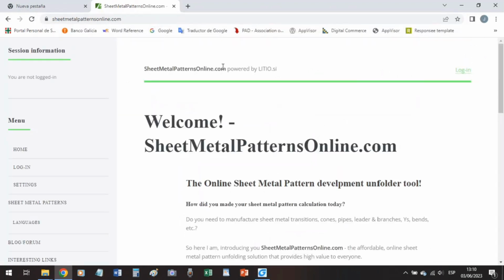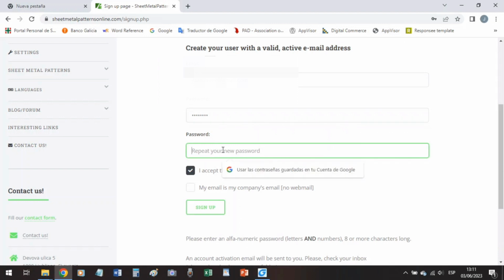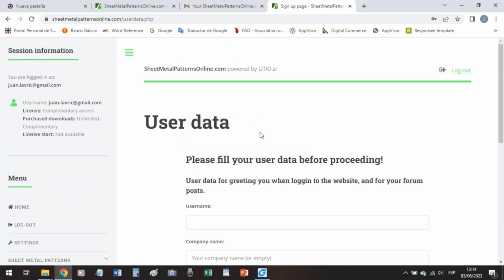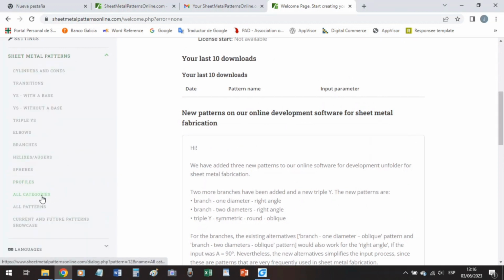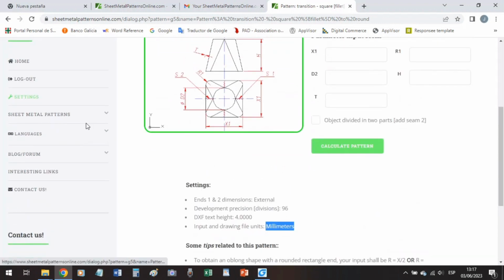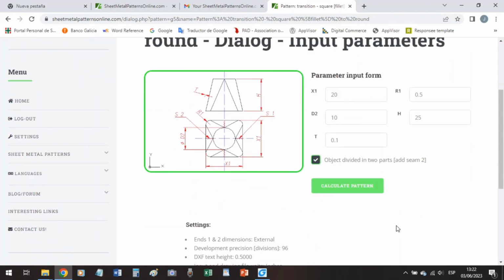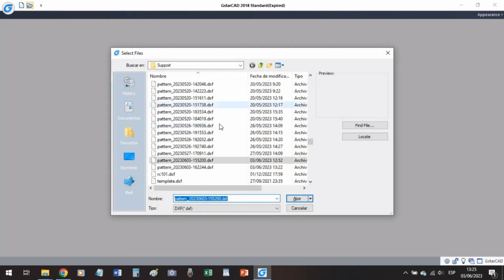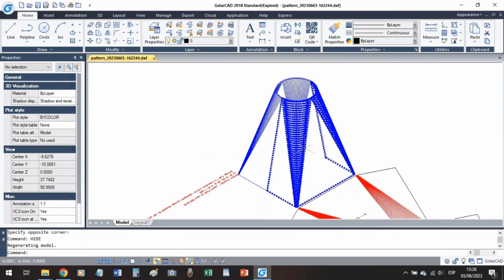Start making your sheet metal patterns online in minutes - signup and download your first pattern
Hi,

This is Jay from CaldereriaOnline.com and this is an introductory video on how to use our online sheet metal fabrication unfolding tool.

Please note, we have moved the website to a new address, to unify our operations in one only website.

I explain how to start from scratch, from user creation or signup, your first login, modifying your sheet metal online settings, picking you first pattern, parameter input, up to downloading your first pattern and checking it in your CAD platform or on a on-line DXF viewer.

I hope you will find CaldereriaOnline.com useful and helpful.